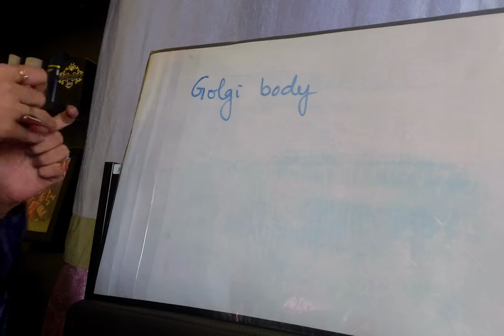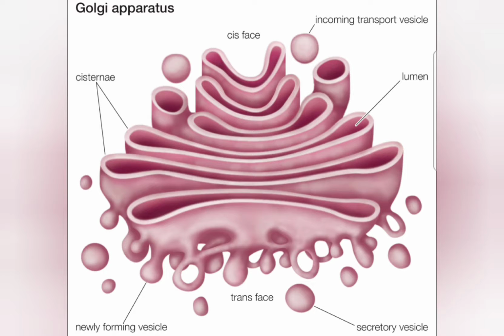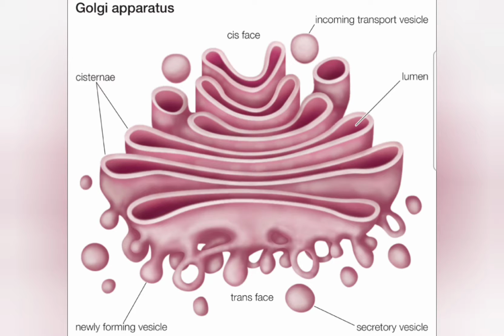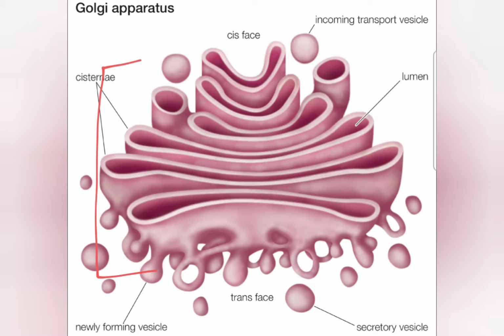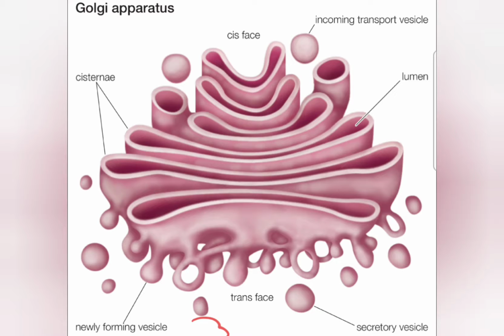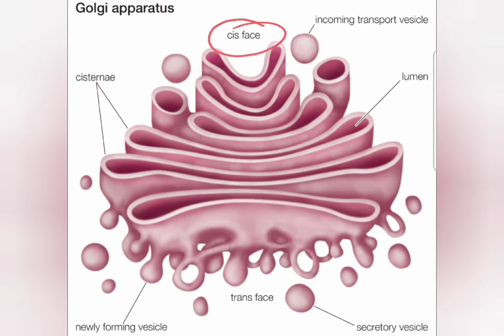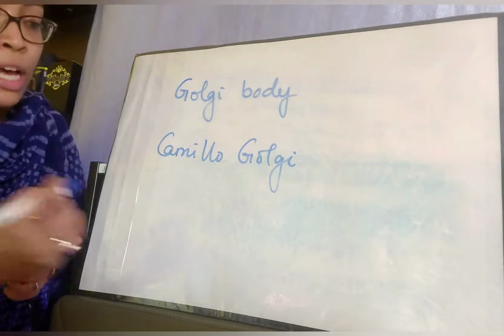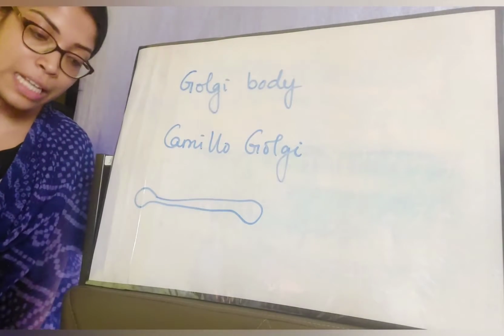class 11 biology - cell structure and function part7